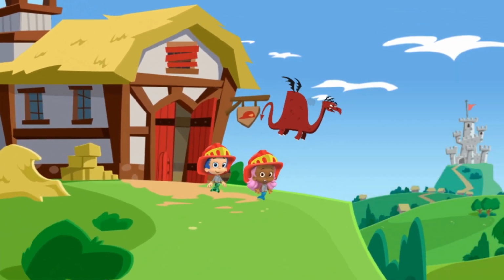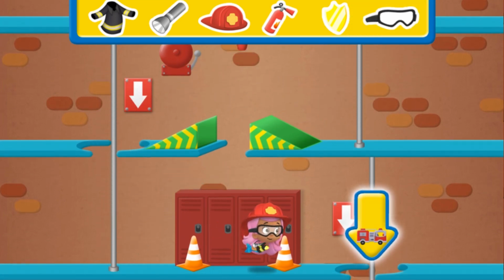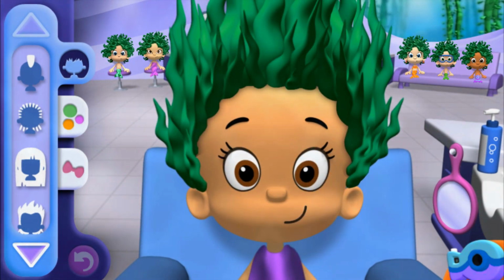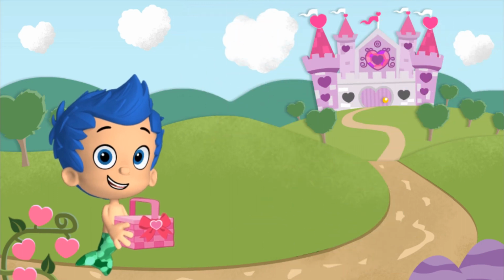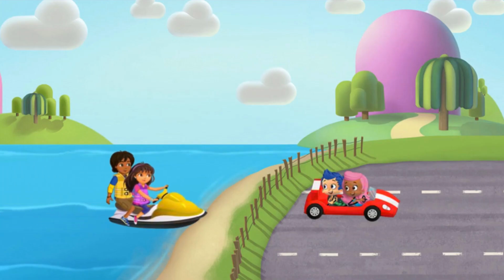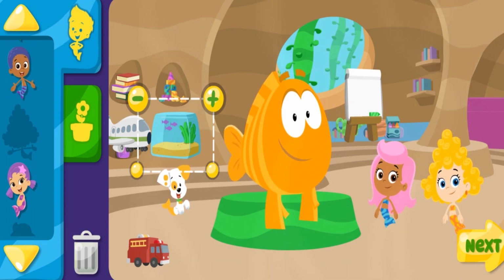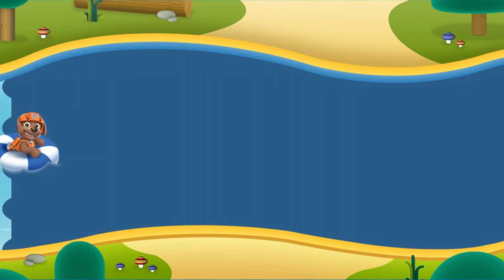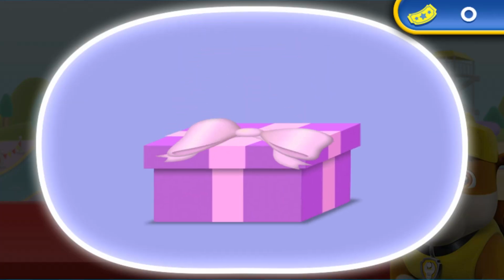New Bubble Guppies Cartoon Games Episodes For Kids - Bubble Guppies Children Nickelodeon Nick JR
Bubble Guppies - Cartoon Games For Kids - New Bubble Guppies Episodes Children Nickelodeon Nick JR 2022 HD 1a b c

It's time for Bubble Guppies! Meet Zooli, the new Guppy, in this full episode of Bubble Guppies! The Sea Witch steals the Guppies' magical jewels so she can rule the Seven Seas! Will the Guppies get their jewels back and stop her before it's too late? You can find more of your favorite shows weekday mornings on Nickelodeon, and everywhere you find Nick Jr.

Kids can watch full episodes of their favorite Nick Jr. shows weekdays on Nickelodeon and all week long on the Nick Jr. channel